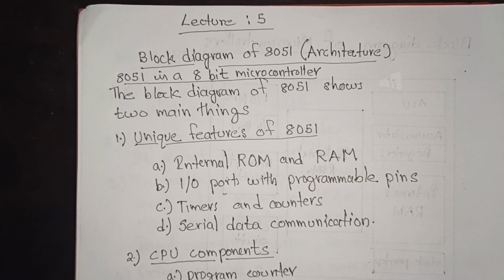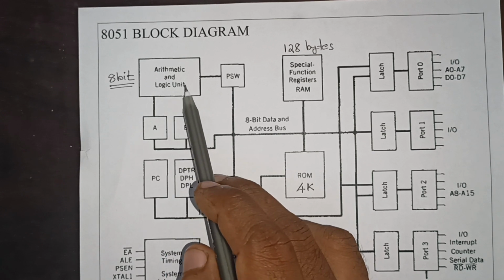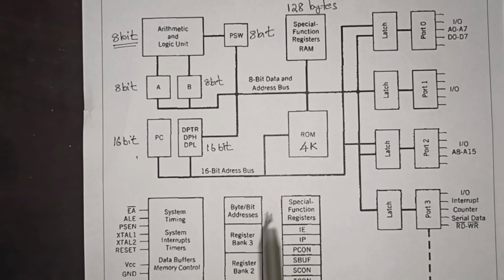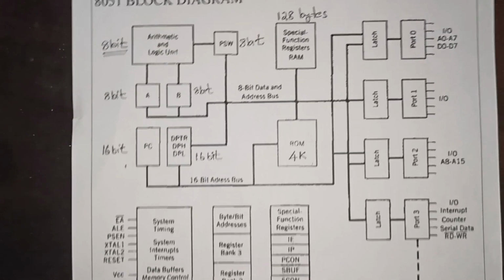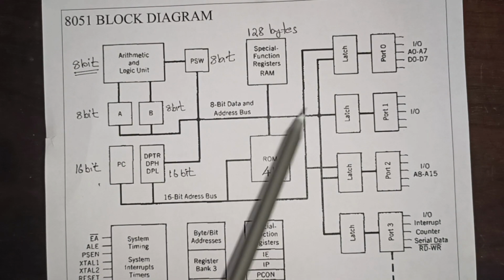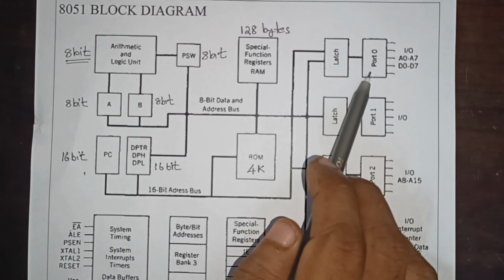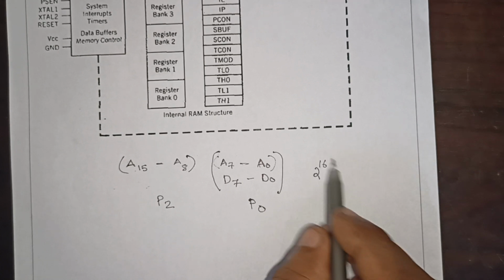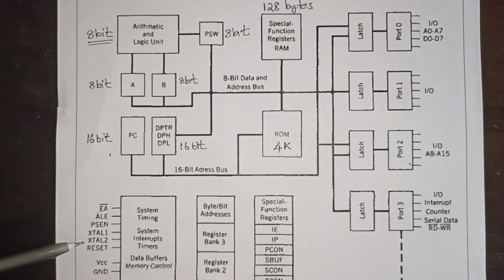LECTURE 5 : 8051 BLOCK DIAGRAM|ARCHITECTURE | 8051 microcontroller lecture series| KTU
8051 BLOCK DIAGRAM | 8051 MICROCONTROLLER LECTURE SERIES  FOR BE/BTECH STUDENTS
WITH EMPHASIS ON BASIC CONCEPTS AND UNIVERSITY EXAMS.
LECTURE 5  8051 BLOCK DIAGRAM|ARCHITECTURE |KTU